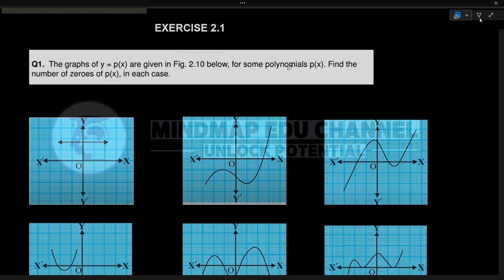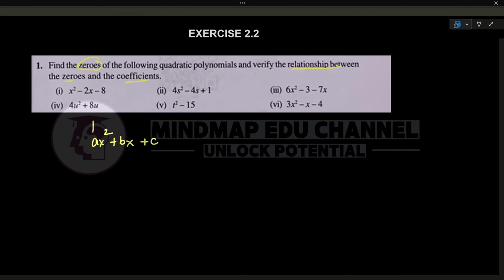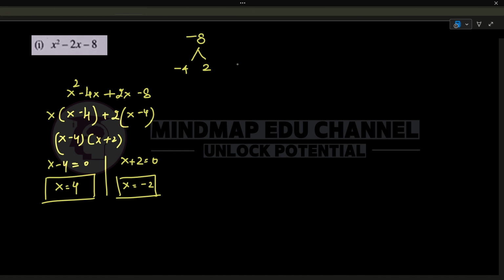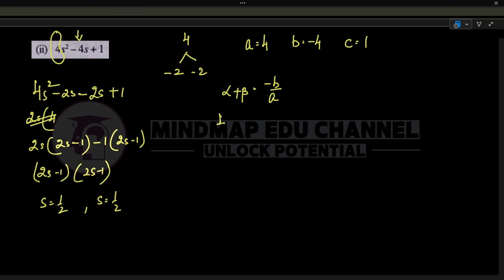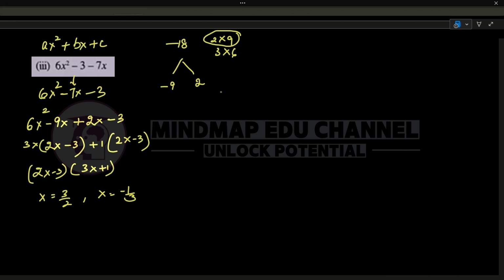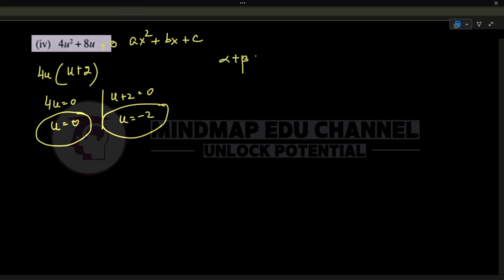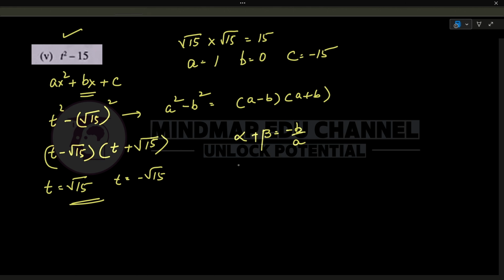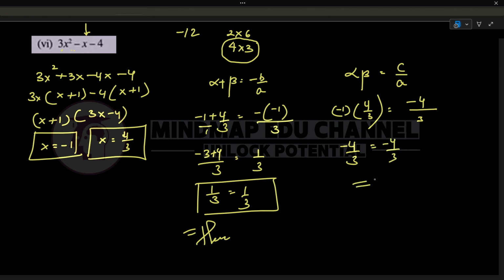Polynomials Ex 2.1 & 2.2 Solutions | Class 10 Maths Chapter 2 | NCERT Full Explanation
Welcome to our Class 10 Maths series! In this video, we explain NCERT Chapter 2 – Polynomials, covering Exercise 2.1 and 2.2 with easy-to-understand solutions and step-by-step methods. Perfect for CBSE 2025 board exam preparation.

👉 Topics Covered: ✔️ Introduction to Polynomials
✔️ Graphical Meaning of Zeros
✔️ All Questions from Ex 2.1 & 2.2 Solved

📘 Based on the latest NCERT syllabus and CBSE guidelines.

🔔 Comment or DM for access to FREE online classes and study resources!